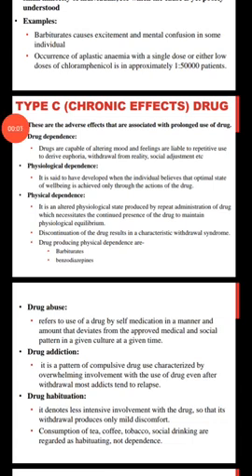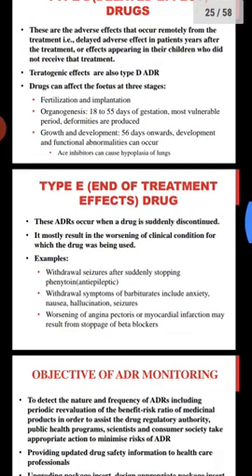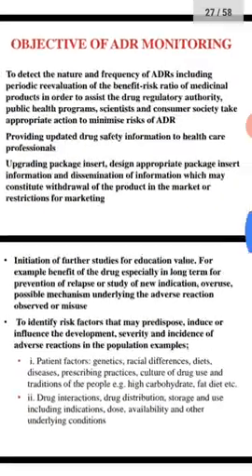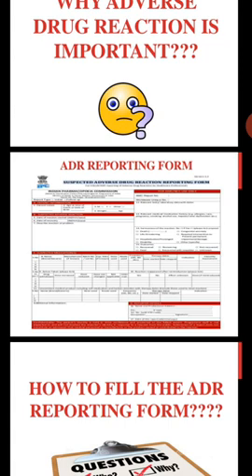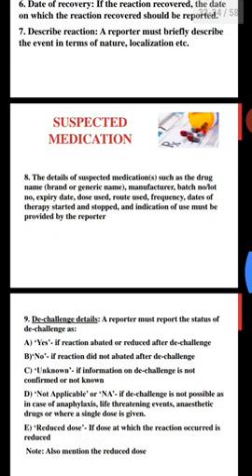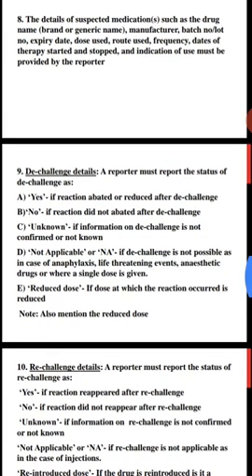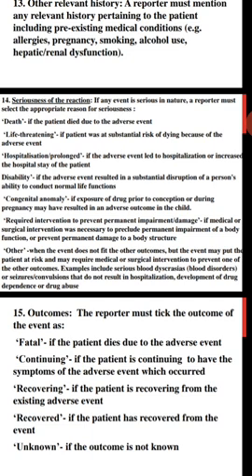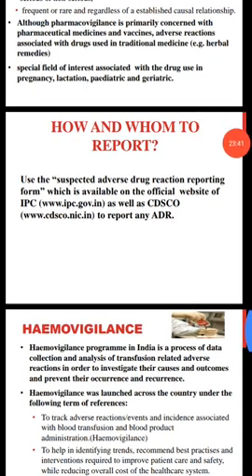Types of ADR and ADR reporting form